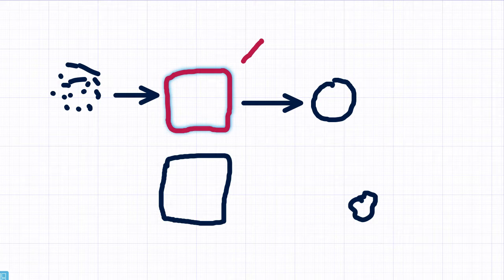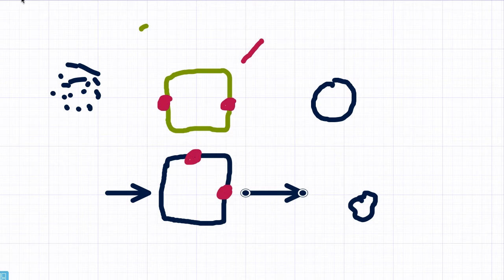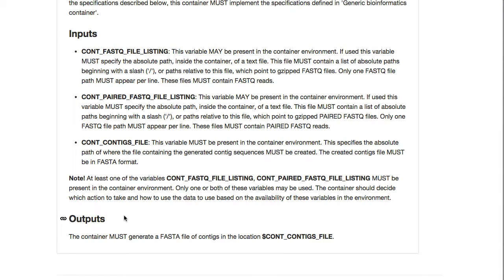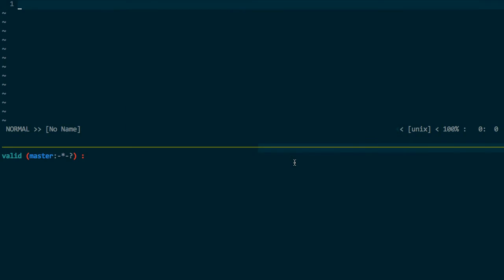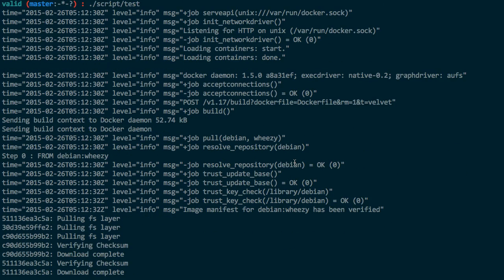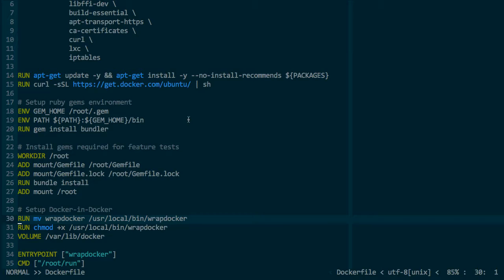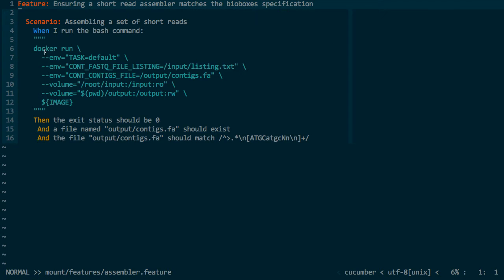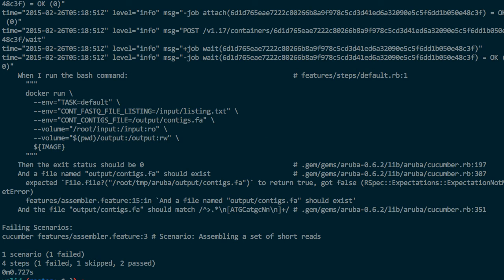Testing bioinformatics Docker containers with Docker containers